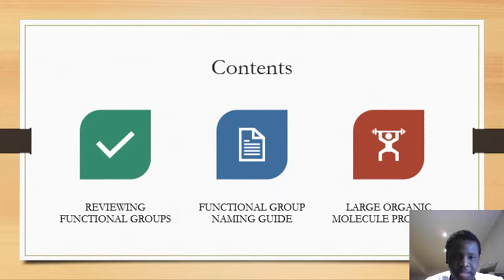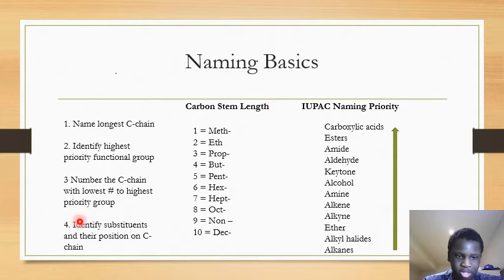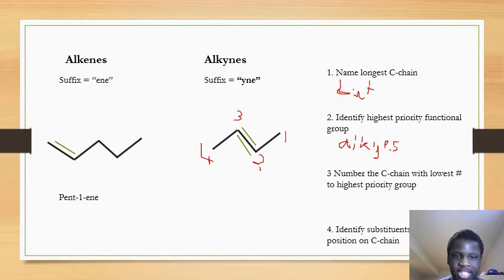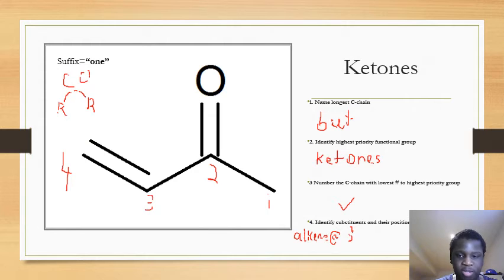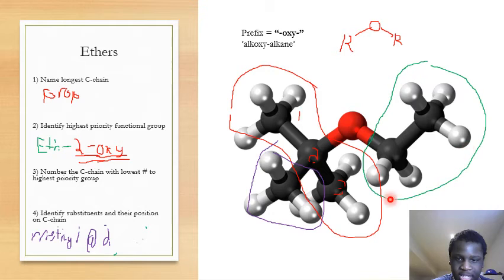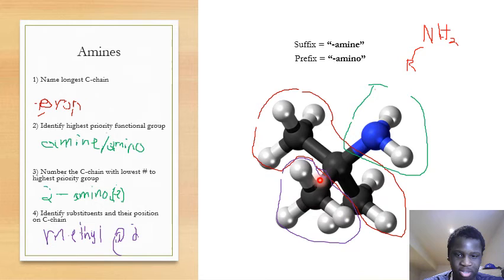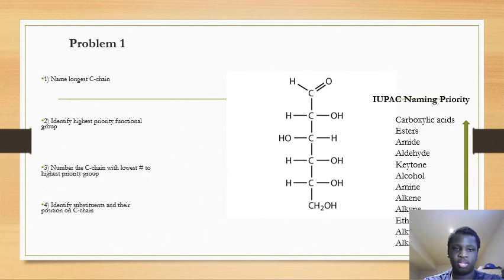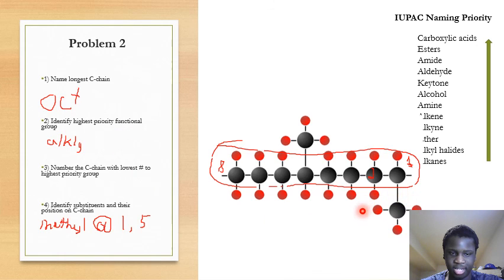Functional Groups: Chemistry Culminating Video